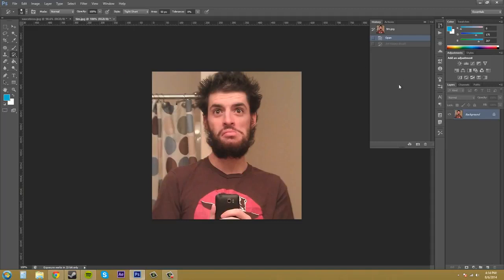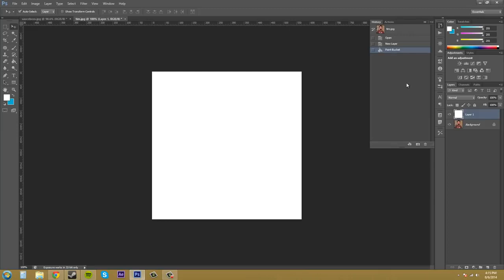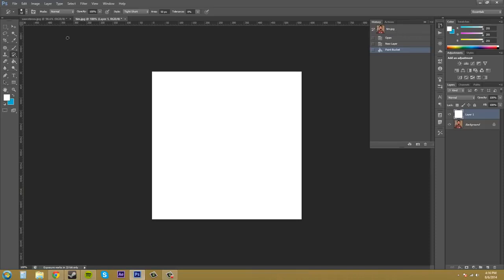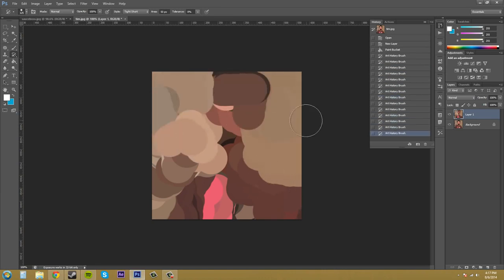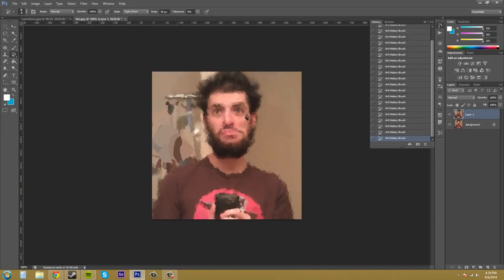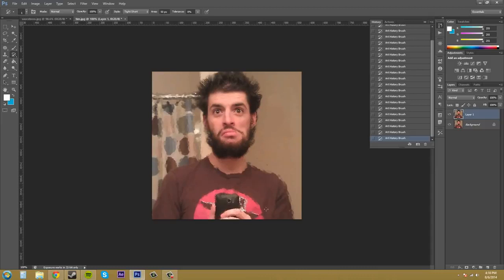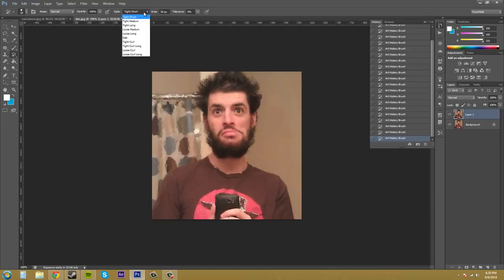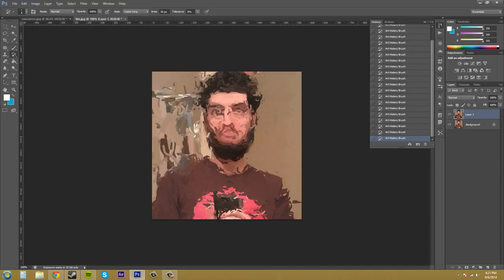Photoshop CS6 Tutorial 68 How to use the Art History Brush BY ASAD